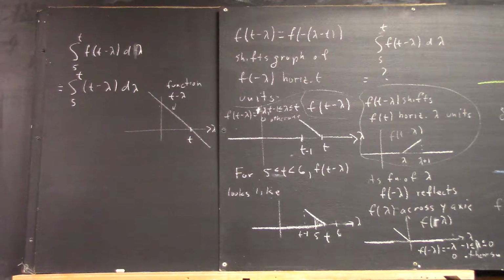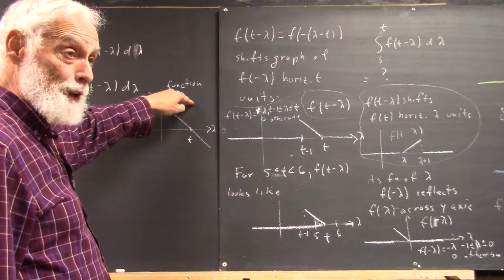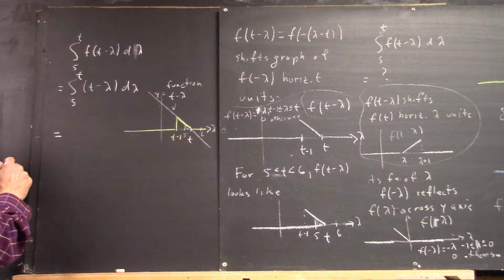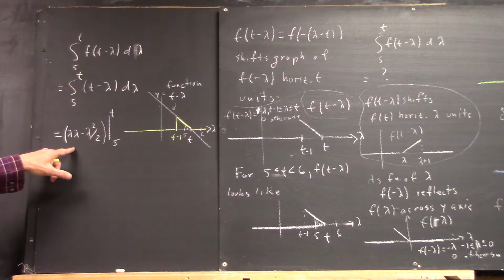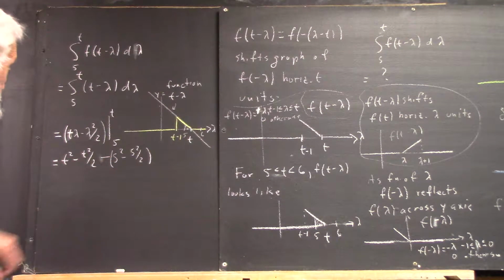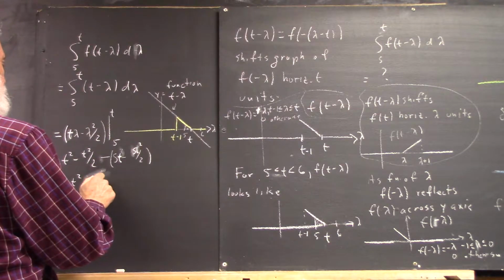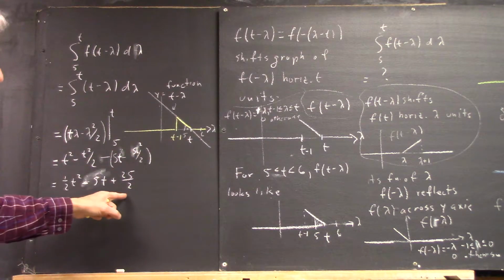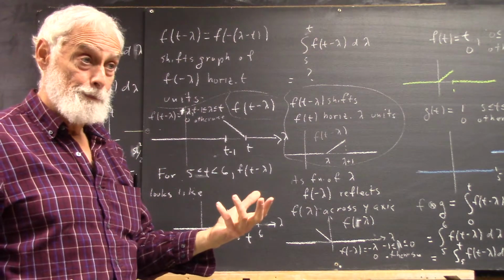dagdiff 2218 visualizing the integral as an area computing the integral 6